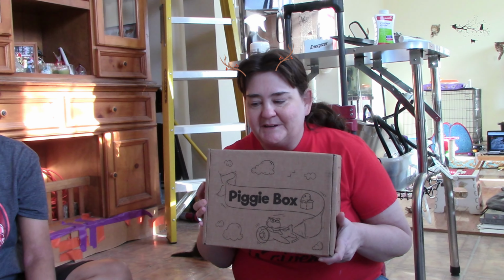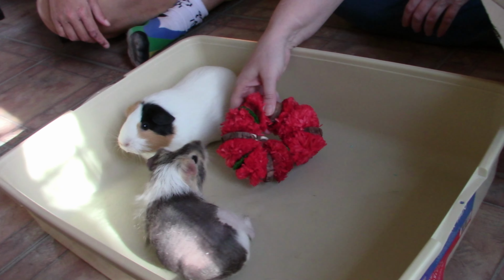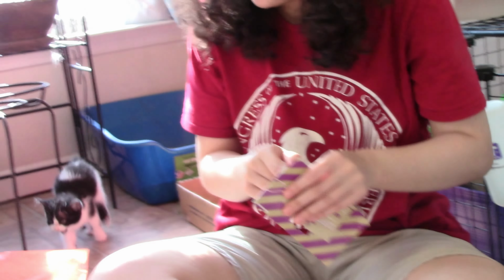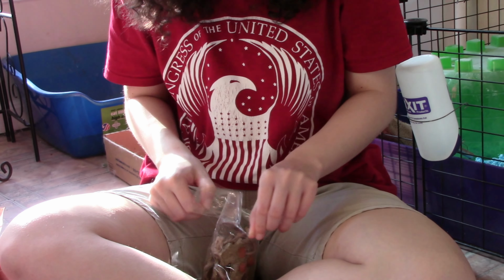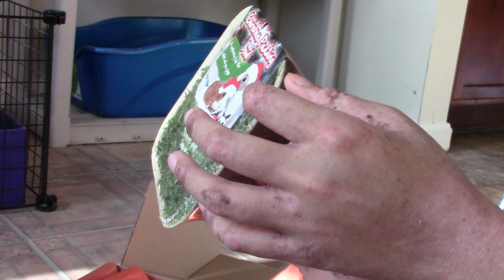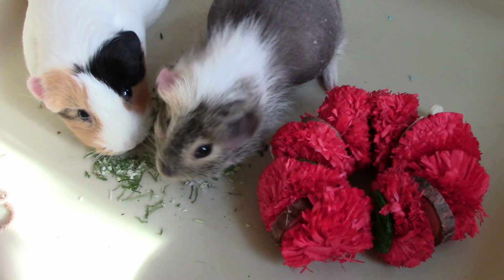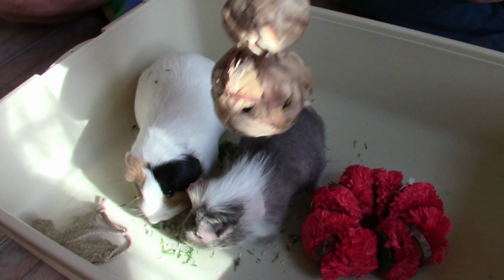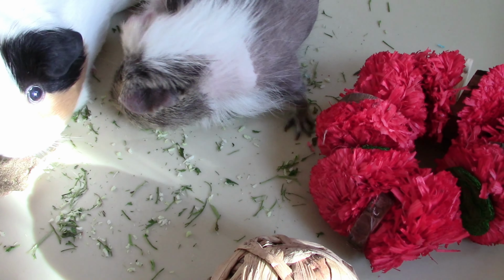Piggie Box Unboxing (Christmas Box) December 2021 🎄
We unbox the Christmas Box with Carissa's Guinea Pigs.